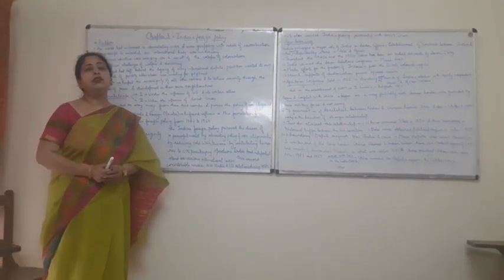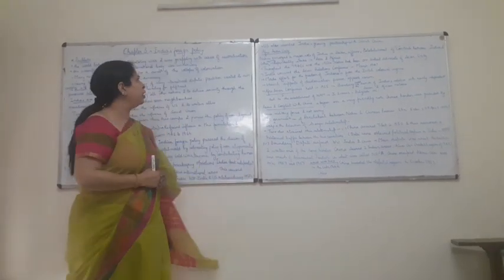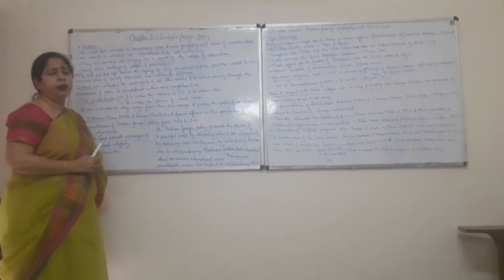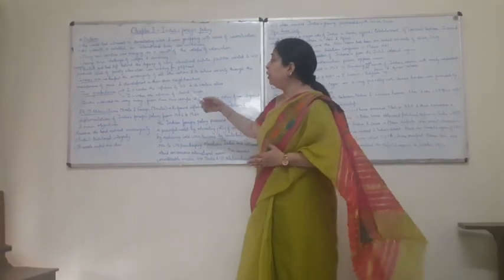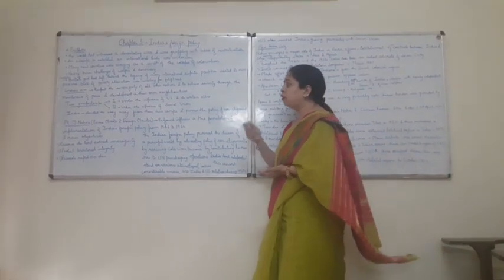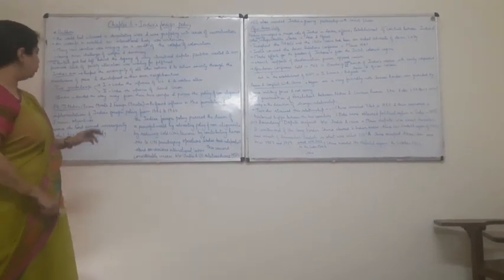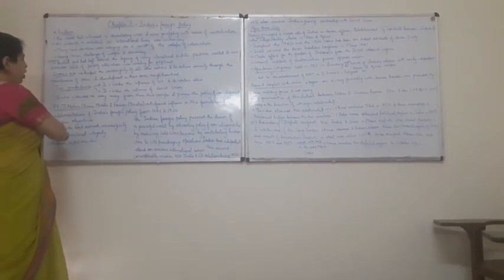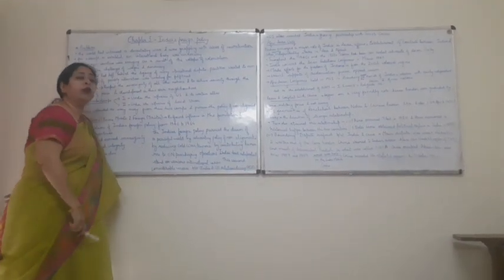Class XII (Political Science) - Chapter 3 (India's Foreign Policy) - Part 1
Book 2 - Politics in India since Independence